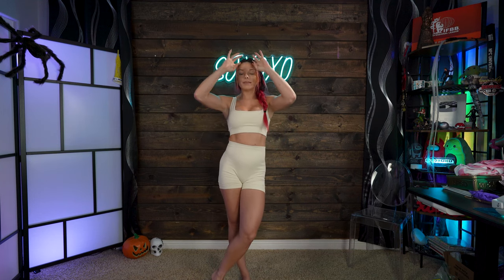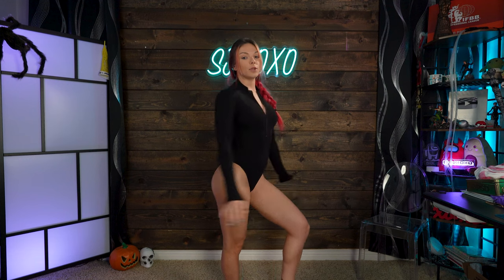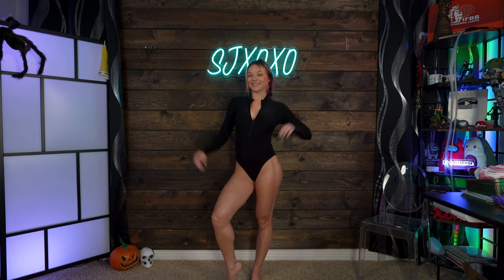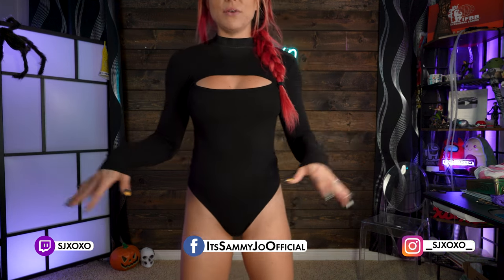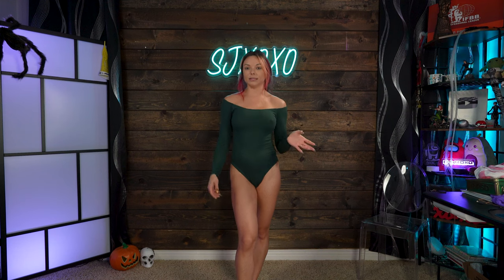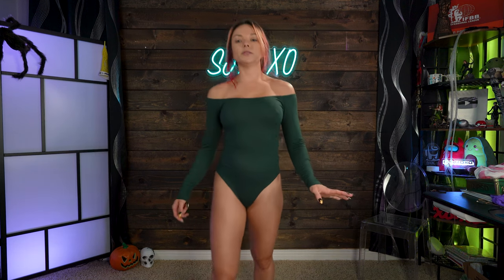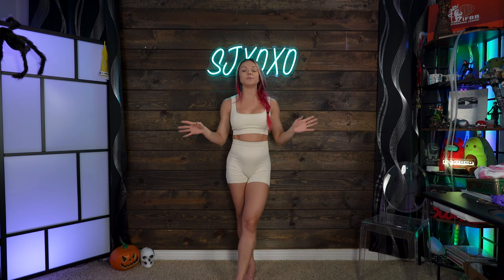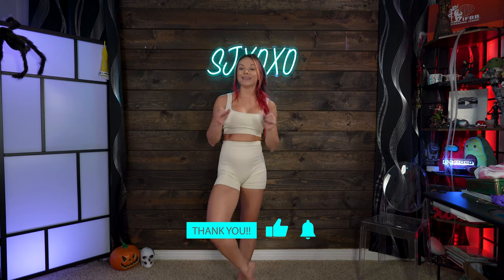10-Item Fashion Giveaway & Review With Mangopop!!!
🎉 **GIVEAWAY ALERT** 🎉 Don't miss your chance to win fabulous fashion pieces from Mangopop on Amazon! Watch the video to find out how to enter and win 10 amazing items from their shop of your choice!

👚 **Mangopop Long Sleeve Bodysuit Review** 👚
Welcome to mychannel, where we explore the hottest fashion trends and must-have items! From trendy designs to incredible comfort, we've got it all covered.

🔥 **Why Mangopop Bodysuits Are a Must-Have** 🔥
1. **Stylish Designs**: Discover the latest fashion trends with Mangopop's range of long sleeve bodysuits.
2. **Comfort and Fit**: We'll show you how these bodysuits hug your curves for a flawless look.
3. **Quality Material**: Find out about the fabric and durability of these wardrobe essentials.

2. **Like this video**: Show some love by giving this video a thumbs up.
3. **Comment**: Tell us which Mangopop item from this video is your favorite!
4. Tag: Tag 2 friends in this video

🏆 **Prizes** 🏆
We're giving away 10 fabulous items from Mangopop's shop! One lucky winner will get to choose from a selection of trendy clothing and accessories, so don't miss out. Winner will be chosen Monday October 16th at 9AM PST!

🛍️ **Where to Buy Mangopop Bodysuits** 🛍️
Ready to upgrade your wardrobe with Mangopop's fabulous bodysuits? You can find them on Amazon, and we've provided the links in the video description below for your convenience.

Main Studio Camera Sony A7rii
Main Lens Sony GM 16-35mm